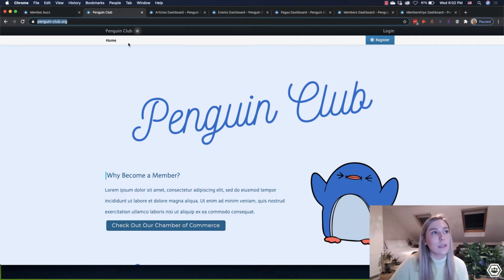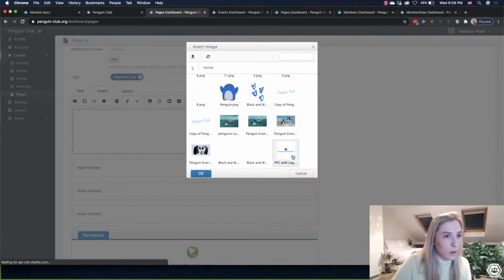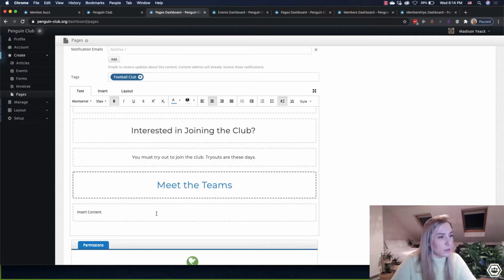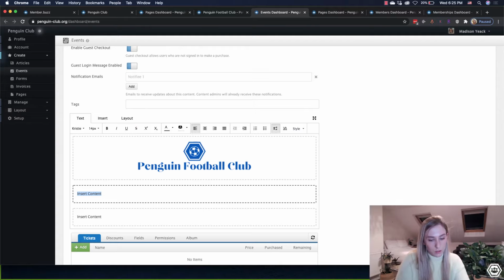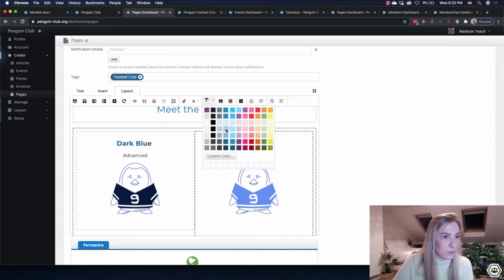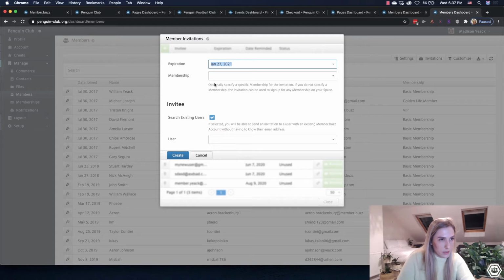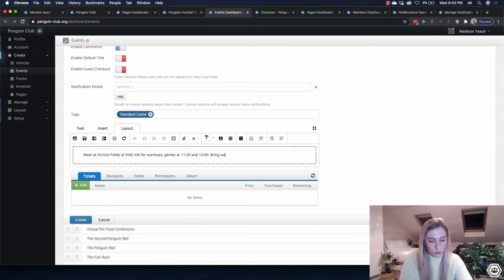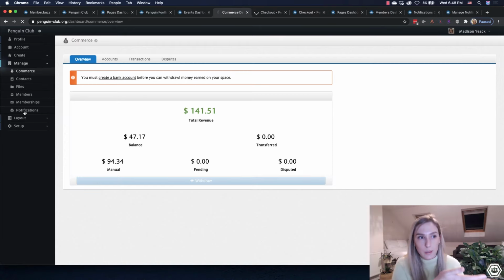Growing your Sports Club | Member.buzz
Member.buzz helps Sports Clubs collect membership dues, schedule practices, and engage with fans. Our all-in-one platform provides you all of the tools you need to build a website, track your finances, and manage your members online.

We will go over how to:
- Schedule practices, games, and community events
- Design your team's Space
- Create team memberships
- Provide resources to your players and fans
- Sell event tickets and merchandise